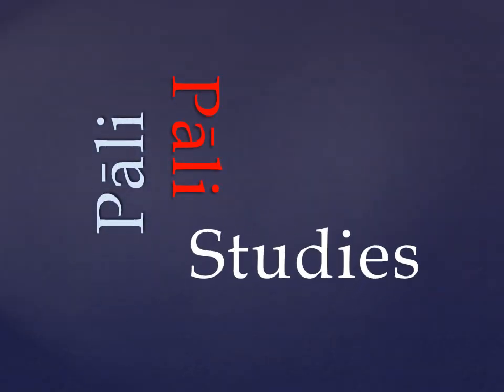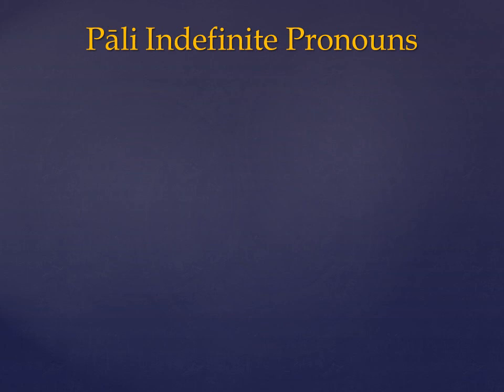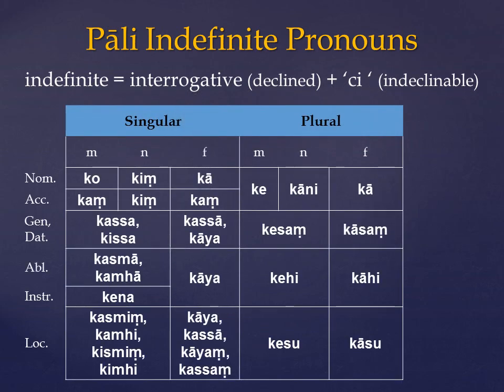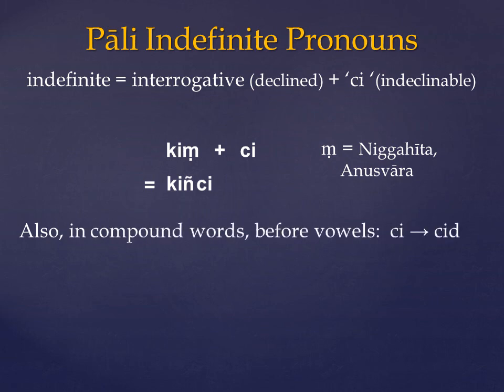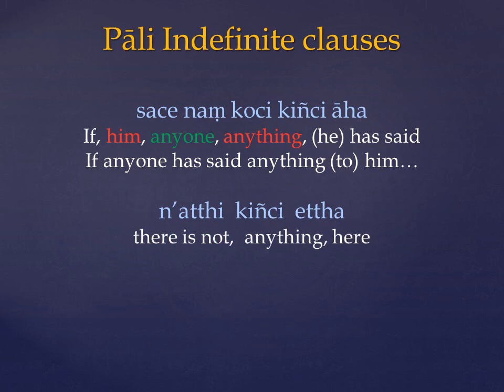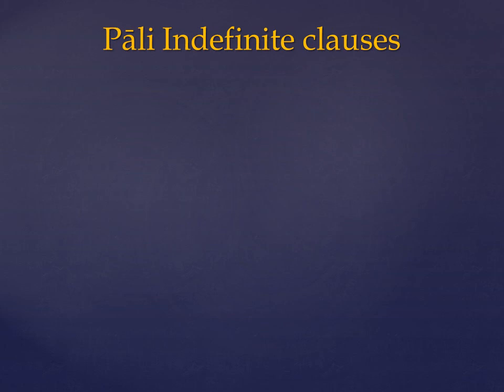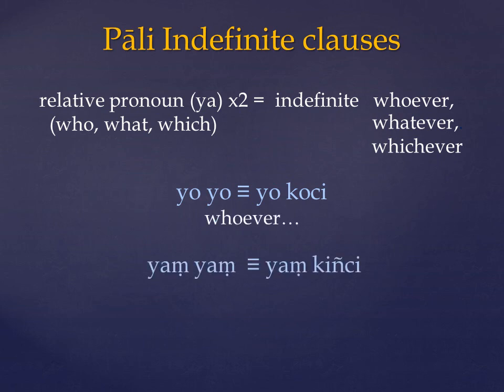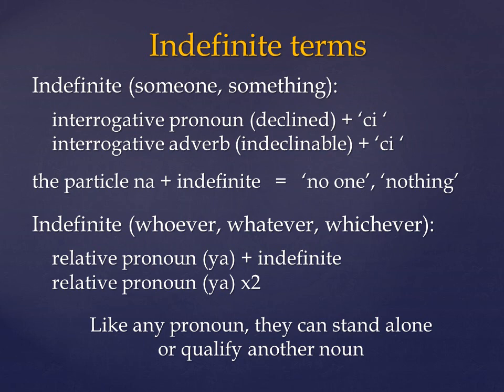Indefinite Pronouns | Learn Pali Grammar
In this Pali studies tutorial we take a look at the grammar of indefinite pronouns both in English and the Pali language.  Indefinite pronouns to refer to people or things without saying exactly who or what they are. They refer to something vague or "not definite"  - such as 'somebody, anybody, everybody'...

This video is the 18th in the Online Pali grammar tutorials for the beginner - in English.    For anyone wishing to learn the Pali language of the Theravada suttas.

Or go to the Pali-Studies blog for more in-depth Pali language grammar & study resources: